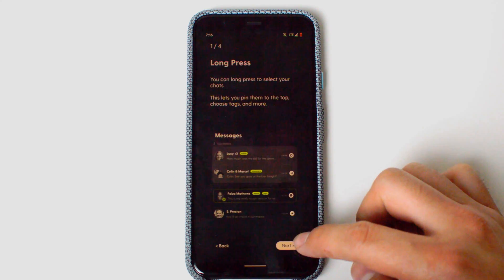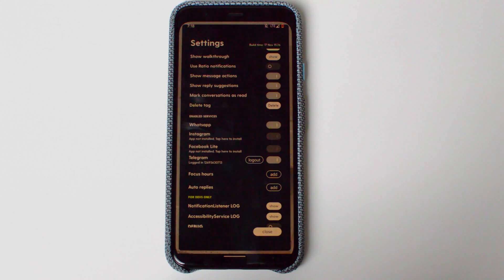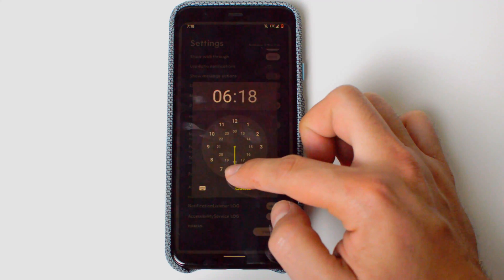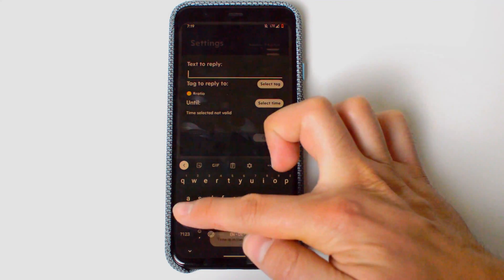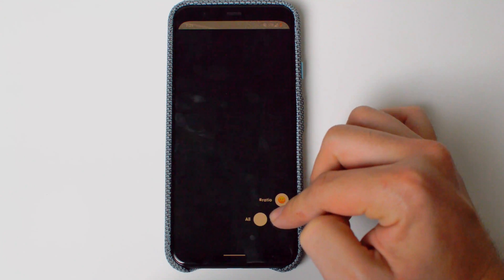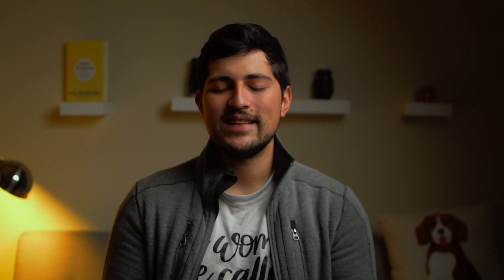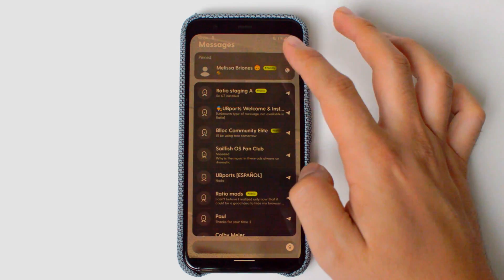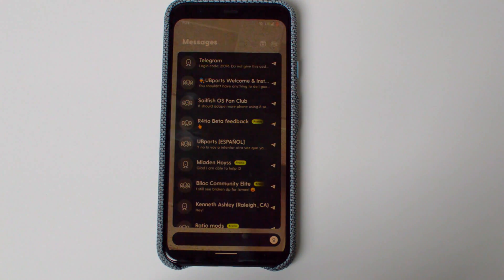Ratio Launcher Tree Sneak Peek || It's FINALLY here and its AWESOME!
Ratio Launcher Tree. Today, we finally take a look at the Tree from Ratio Launcher. The Ratio Tree is the messaging hub that as of this release includes WhatsApp, Telegram, Facebook Messenger, and Instagram. It is a super messaging hub filled with great content and usable features that will make you more productive. Go get it at the playstore!!

Get Ratio: Open this link on your Android device to install the Ratio launcher from Blloc:

Time Stamps ⏲⏲
0:00:00 Intro
0:00:21 Testing time
0:00:44 Set Up
0:01:10 4 Applications Supported
0:01:22 Ratio Tree Settings
0:01:56 Focus Hours and Auto Replies
0:02:49 Main Page Features
0:03:20 Pin, Tags, Merge, Etc
0:04:52 Ratio 4 Video coming soon
0:05:05 Final Thoughts

Books 📚📚
The Shallows
7 Habits of Highly Effective People